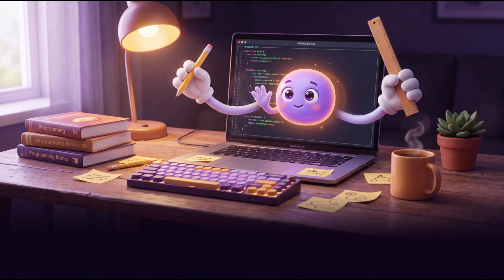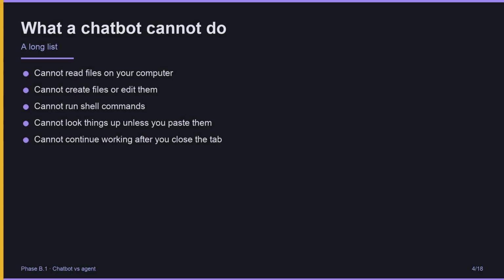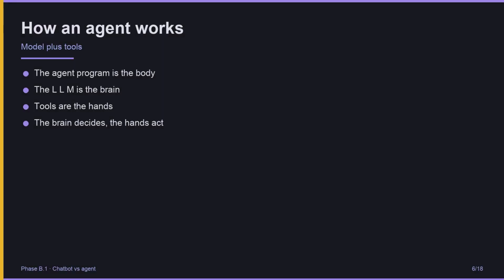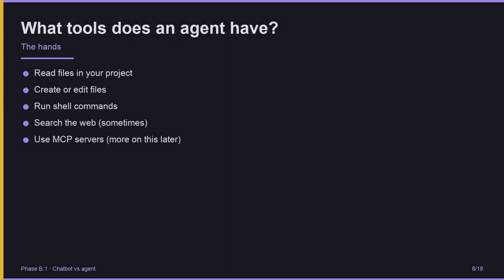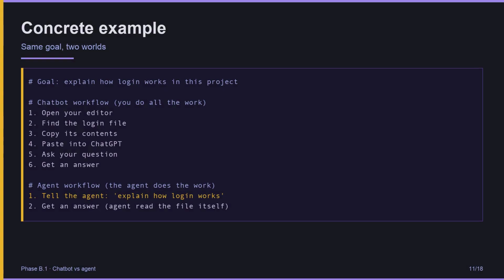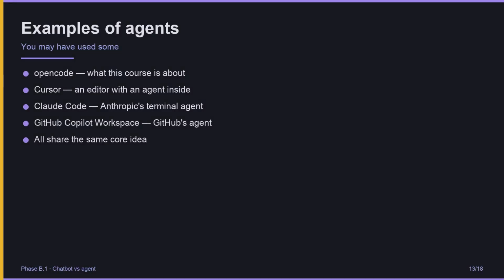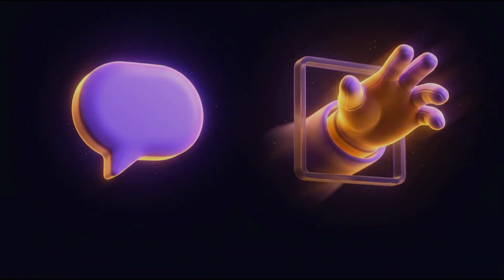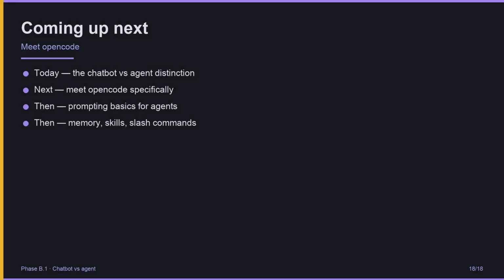Chatbot vs agent